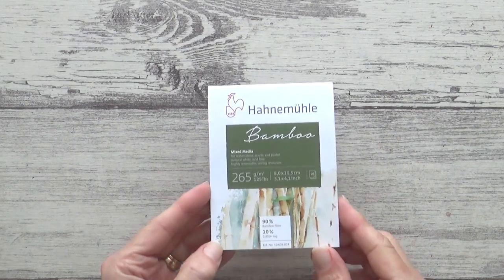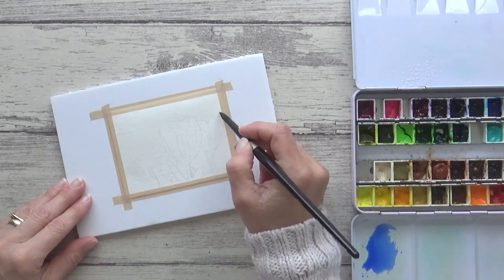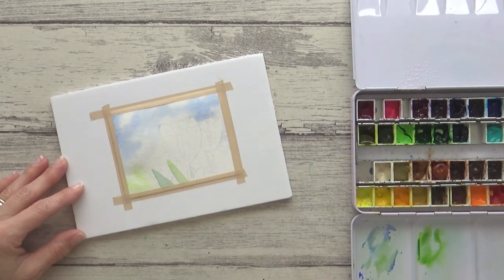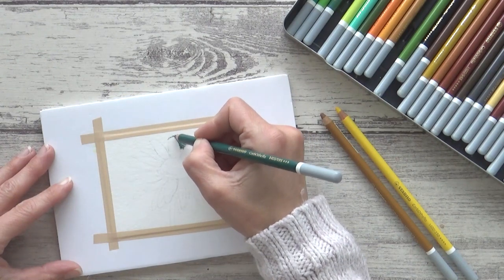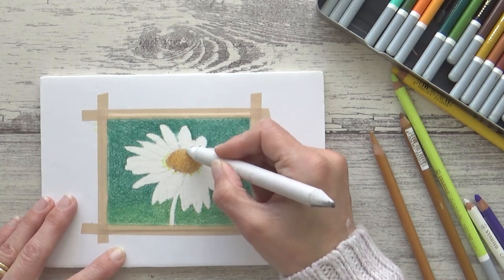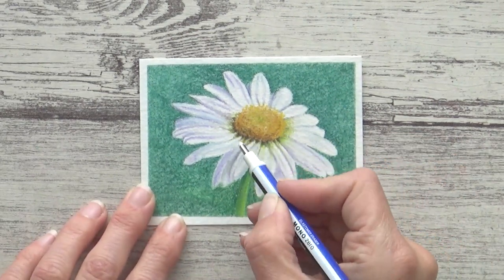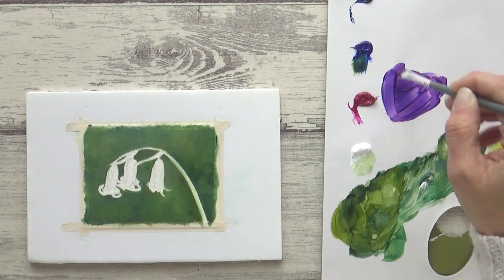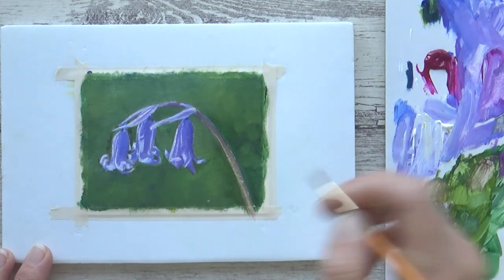NEW! Hahnemuhle BAMBOO mixed media paper | ECO FRIENDLY artist paper and SPRING FLORALS demo 🌷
Hahnemuhle BAMBOO mixed media paper... ECO FRIENDLY, sustainable  artist paper and SPRING FLORALS demo 🌷

Hi Guys!
In this video I'm trying out the second of the natural line, eco-frienndly artist papers I received from Hahnemuhle to try. This is the Bamboo mixed media paper which contains 90% sustainable and resource saving bamboo and 10% cotton rag. To demonstrate its flexibility and versatility, I show you how I paint three simple spring florals using three different mediums - watercolour; pastel pencils and acrylics- but it can also be used for charcoal and coloured pencils too.

I hope you find the video interesting, useful and informative but if you still have any questions, please leave a comment in the box below the video and I'll do my best to answer them.

Sarah xx

tulip

Materials List
Hahnemuhle Bamboo mixed media pad (8 x 10.5cm)
Foam Board
Watercolours (Ultramarine Blue; Quin. magenta; sap green hookers green)
Stabilo Carbothello pastel pencils (60 set)
Golden OPEN acrylic paints (Ultramarine blue; quin. magenta; pthalo blue; sap green; hansa yellow; indian yellow hue; white)
Royal & Langnickel synthetic flat brushes
Size 1 liner brush (Daler Rowney simply)
Size 3 Winsor & Newton filbert brush (Foundation range)

Do you love art and nature? On my channel I show how much I love both! Do you want to learn more but don't have the time or money for classes? My fully voiced over tips and techniques videos cover everything from how to paint realistic animals and botanicals in watercolour to reviewing new art supplies and trying out different mediums! I find inspiration in everything and love sharing what I've learnt with you!